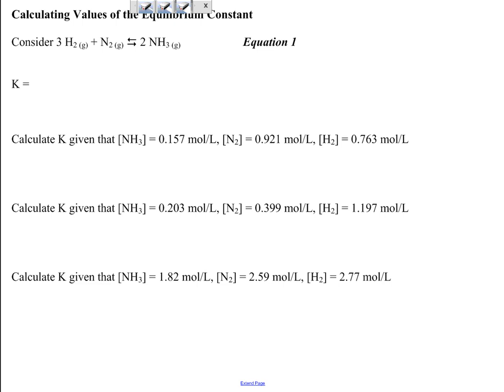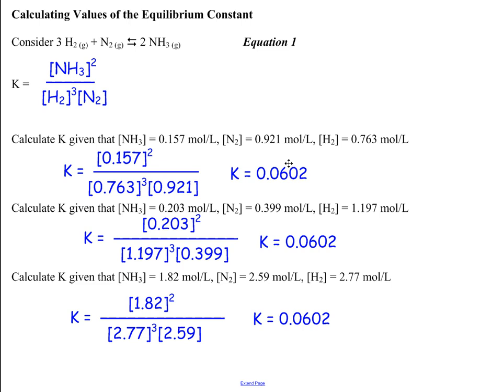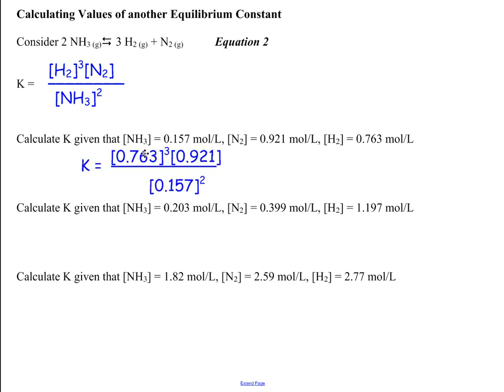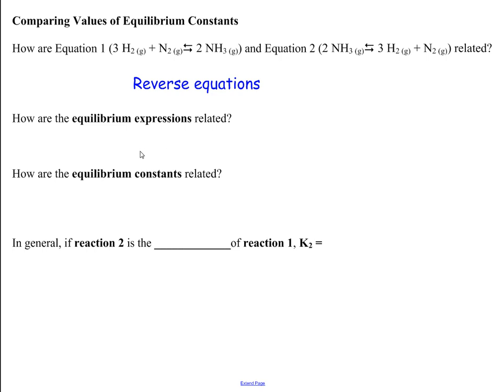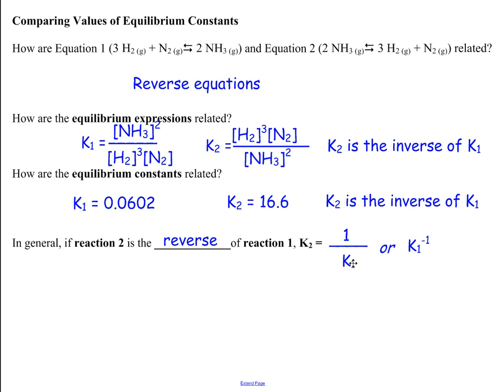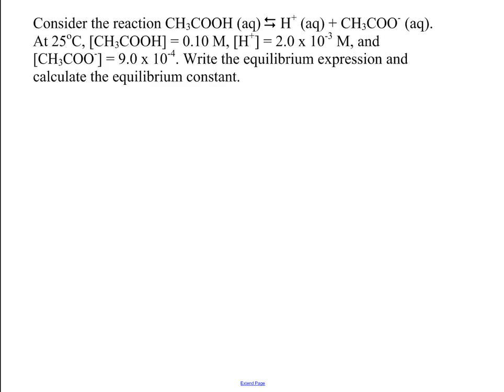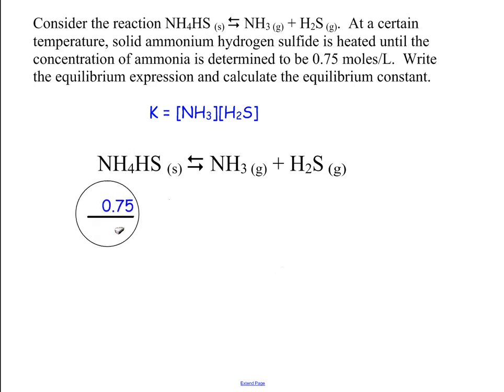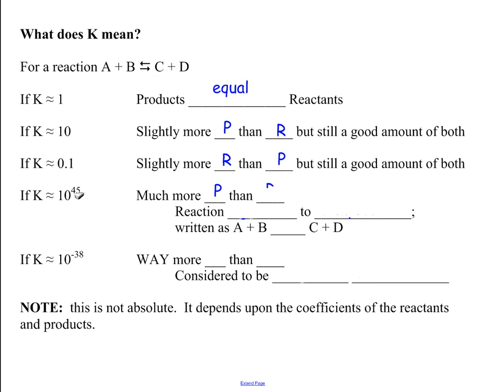02 calculating K